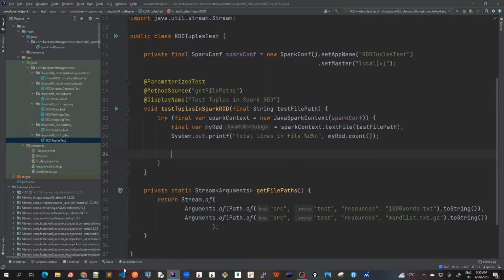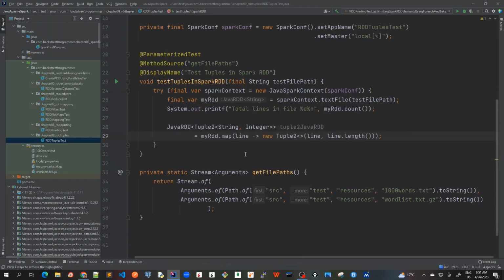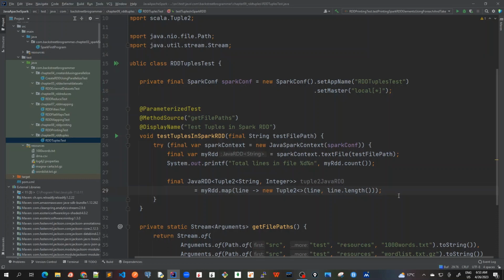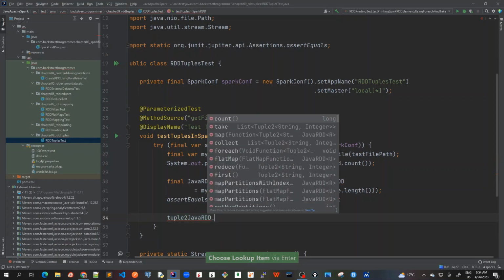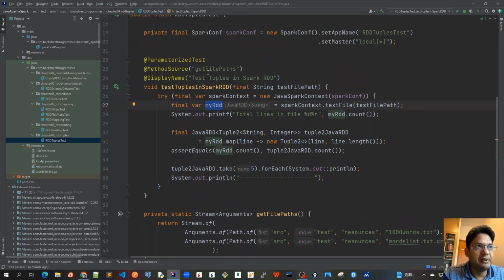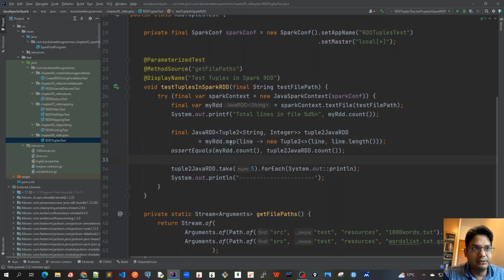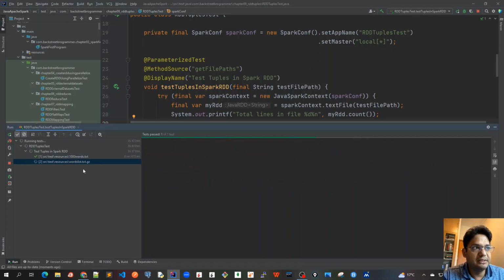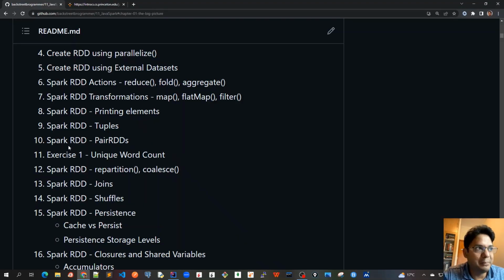50 - Spark RDD - Tuples - Code Demo 2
Chapter 09 - Spark RDD - Tuples - Code Demo 2
In Scala, a tuple is a value that contains a fixed number of elements, each with its own type. Tuples are immutable. Tuples are especially handy for returning multiple values from a method.

A tuple with two elements can be created as follows:

val person = ("John", 25)

This creates a tuple containing a String element and an Int element. The inferred type of person is (String, Int).

Tuples are of type Tuple1, Tuple2, Tuple3 and so on. There currently is an upper limit of 22 in the Scala if we need more. For each TupleN type, where 1 := N := 22, Scala defines a number of element-access methods.

Example:

final var tuple2JavaRDD = myRdd.map(line -: new Tuple2(line, line.length()));